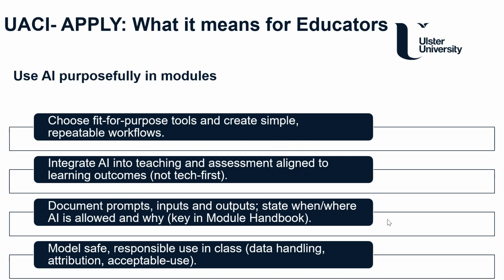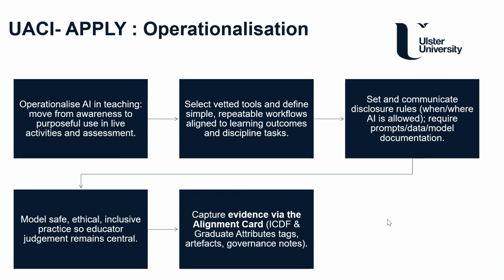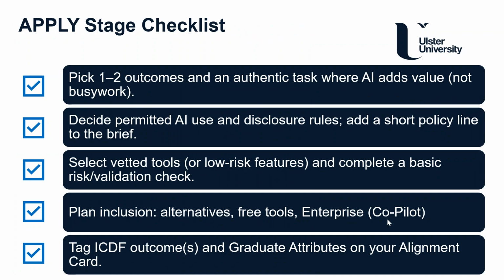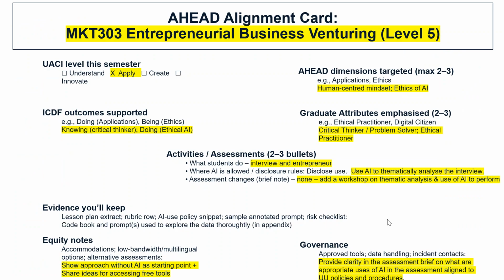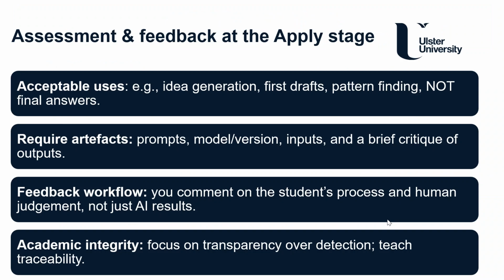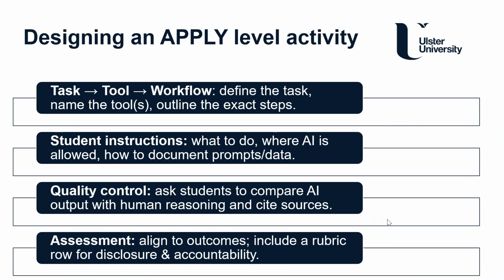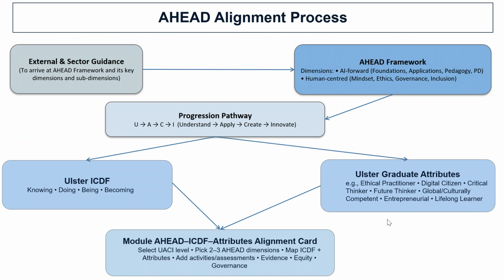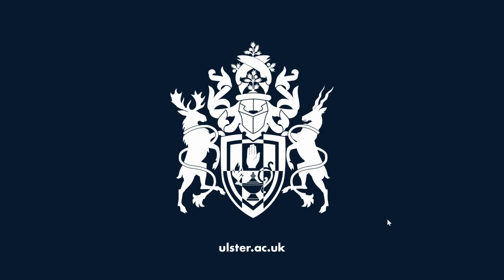Apply Stage of AHEAD Framework Explained Through a Module Example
This video clarifies the Apply Stage of AHEAD Framework Explained Through a Module Example for clarity.